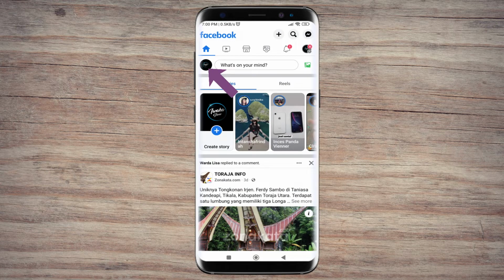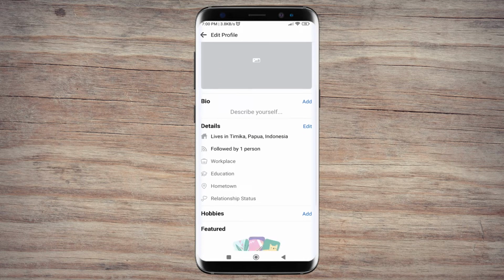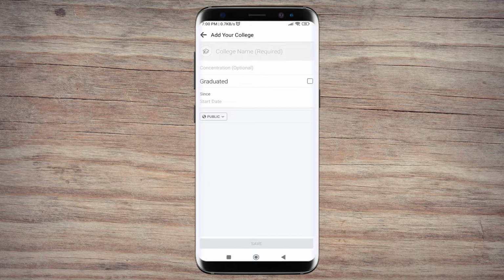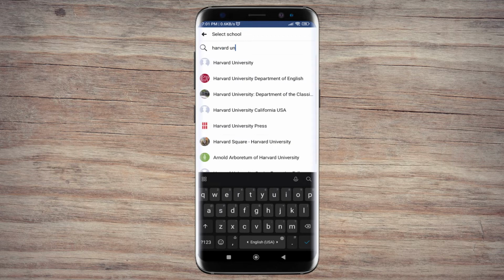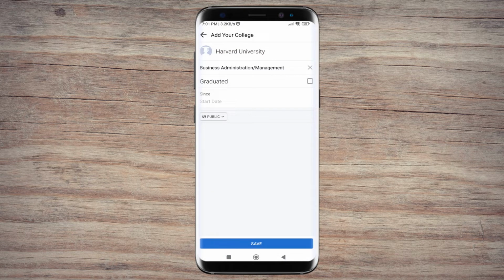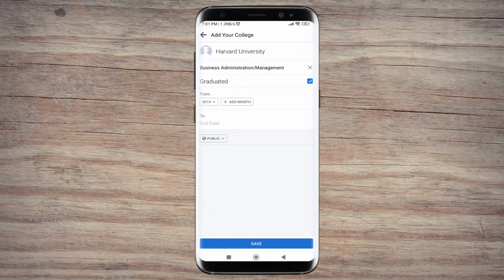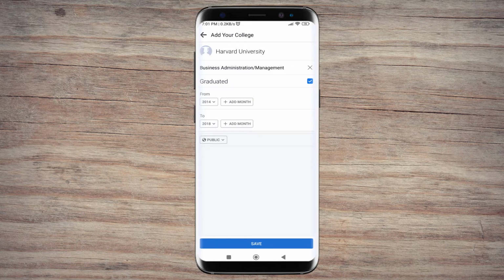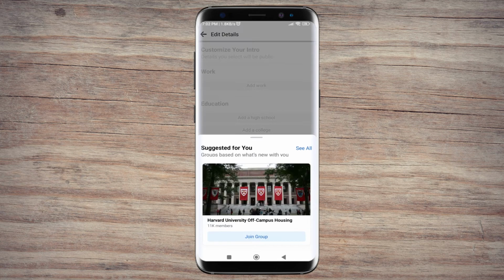HOW TO ADD COLLEGE NAME ON FACEBOOK / FACEBOOK COLLEGE NAME CHANGE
Hello friends, welcome back with me in my youtube channel. In today video I am gonna explain about how to add college on facebook. So, if you are e student that study in a university you can use this tutorial about HOW TO ADD COLLEGE NAME ON FACEBOOK / FACEBOOK COLLEGE NAME CHANGE to make your profile more details.